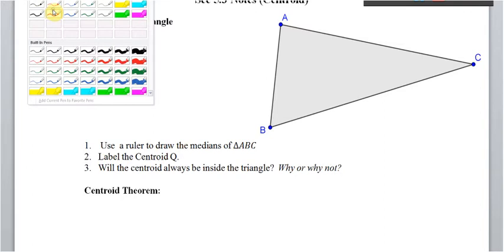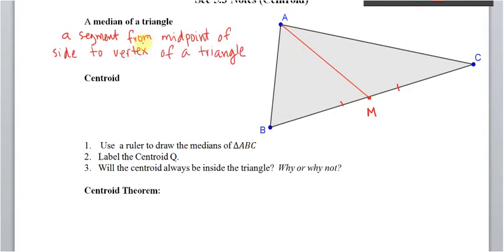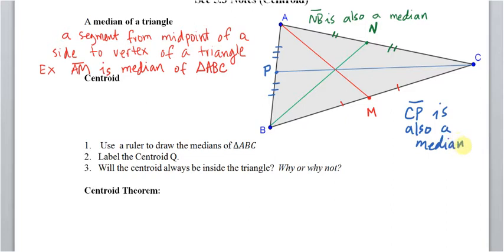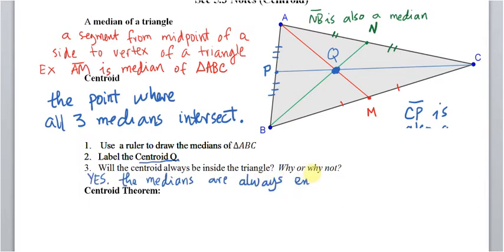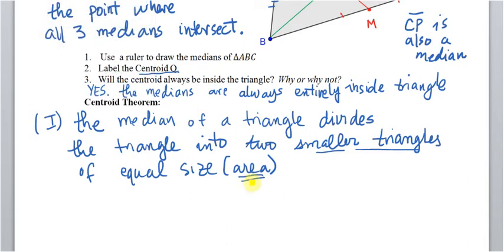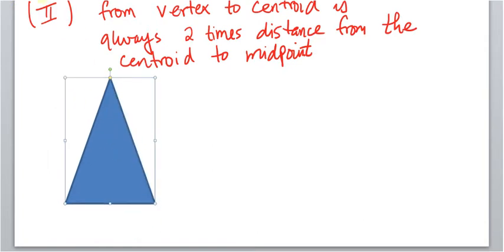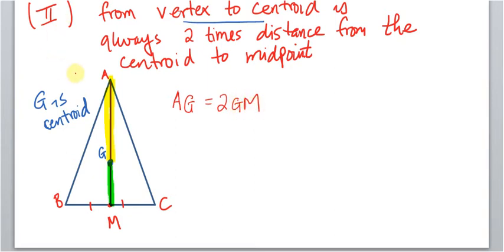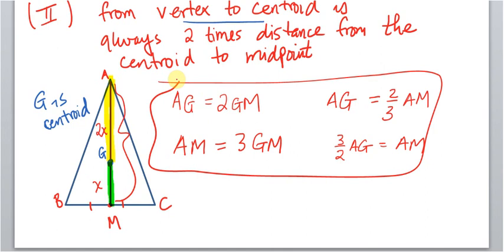Notes on Median and Centroid